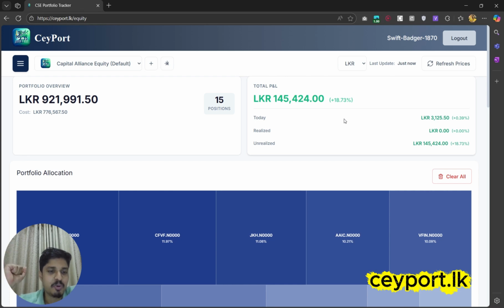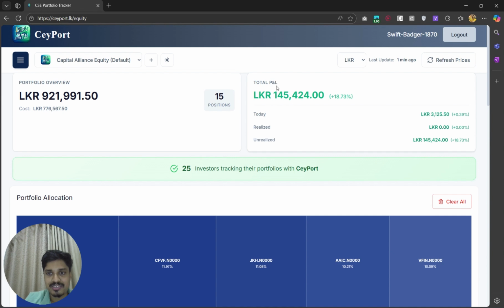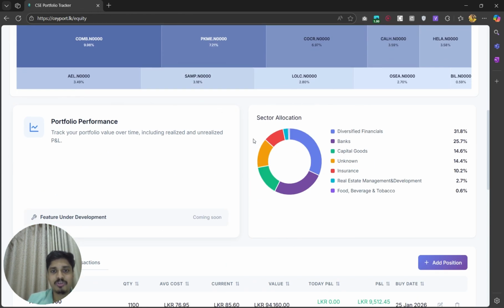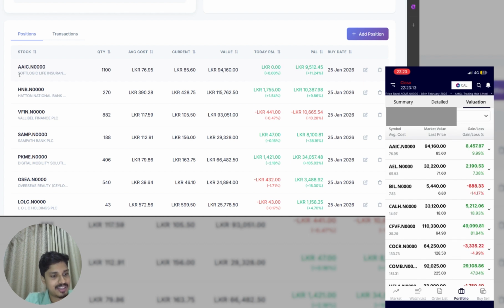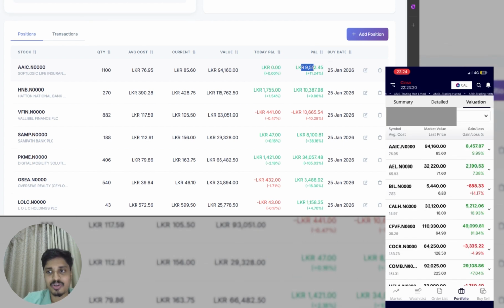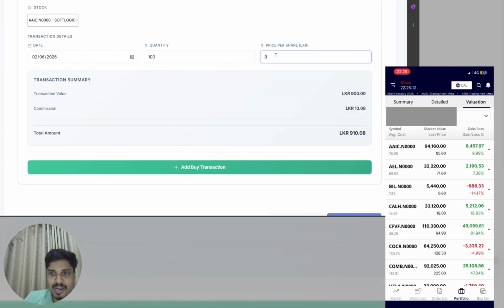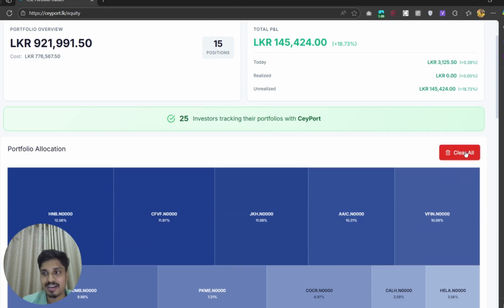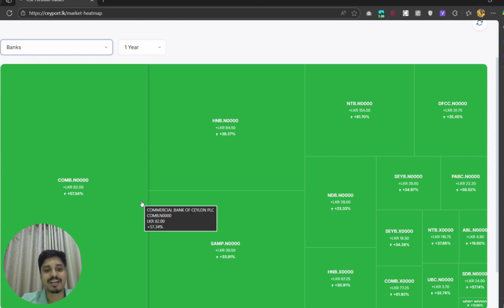How to Monitor Your CSE Portfolio in Sri Lanka | Step-by-Step Guide (CeyPort.lk)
Learn how to add your stock positions and monitor your Colombo Stock Exchange (CSE) portfolio in real time using CeyPort.lk.

In this video, I walk you through:

How to add your CSE stock positions correctly

How to track total P&L, realized and unrealized gains

How to monitor portfolio allocation and performance

How CeyPort helps Sri Lankan investors stay disciplined and data-driven

This step-by-step guide is ideal for CSE investors in Sri Lanka who want a simple, reliable way to track their investments without spreadsheets.

Colombo Stock Exchange (CSE) investors

Beginners learning portfolio tracking

Long-term investors focused on discipline and clarity

Anyone tired of manual tracking and Excel sheets

📈 Why use CeyPort?

CeyPort is designed specifically for Sri Lankan stock market investors, offering clean portfolio insights, real-time monitoring, and clear performance breakdowns — all in one place.